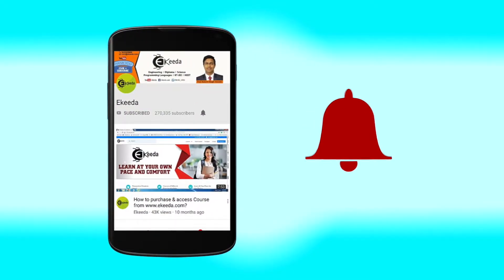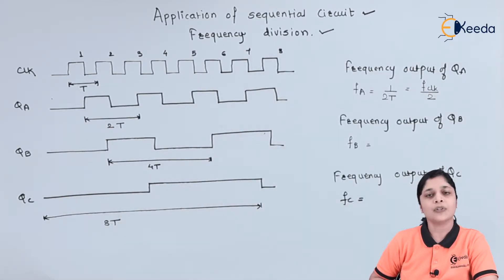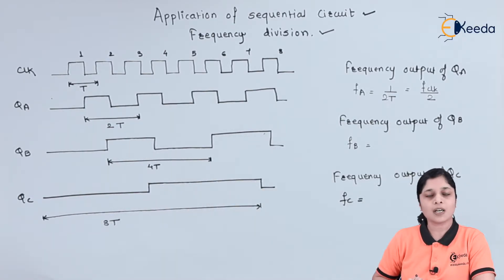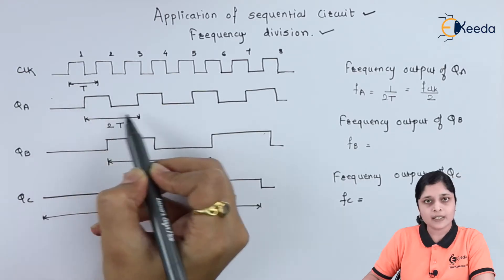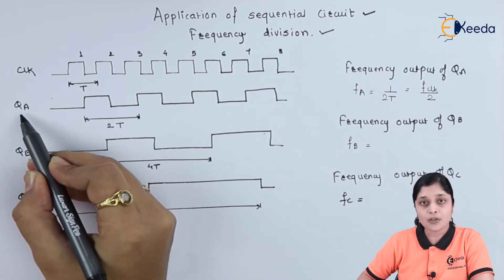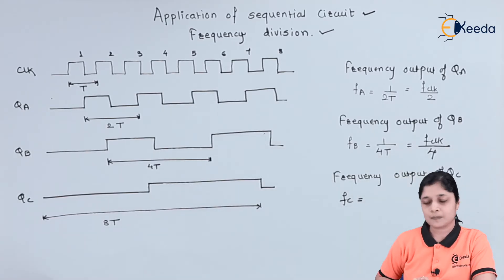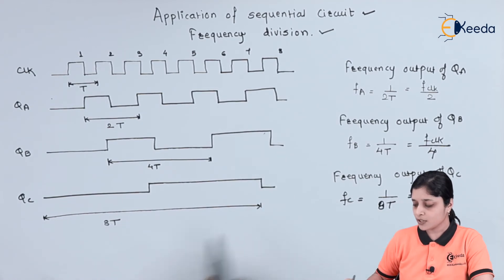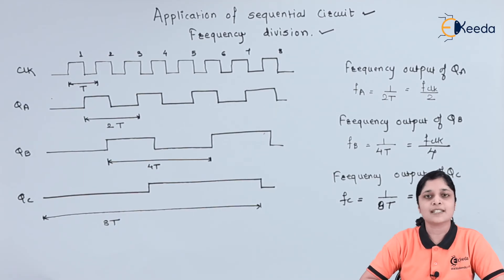Frequency Division | Sequential Logic Circuit | Digital Circuit Design in EXTC Engineering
Explore the fascinating world of digital circuit design in EXTC Engineering with this insightful video on Frequency Division and Sequential Logic Circuit. Delve into the core concepts, understanding how these circuits operate and contribute to the field. Discover practical applications, techniques, and the importance of Frequency Division in designing digital circuits. Whether you're a student or an enthusiast, join us to unravel the intricacies of digital circuitry in an engaging, informative session designed to expand your knowledge in this specialized domain.

Happy Learning.